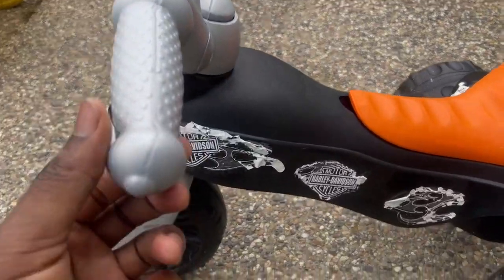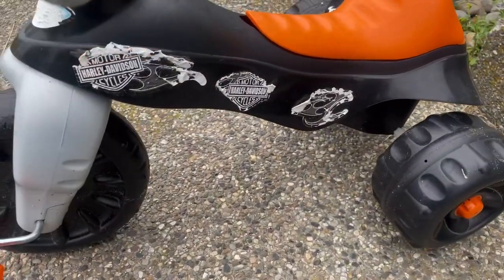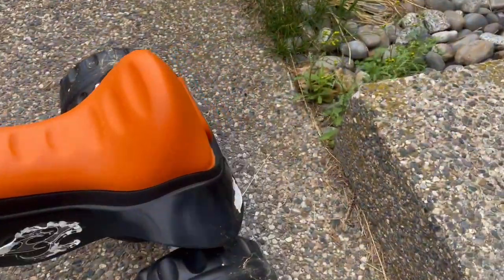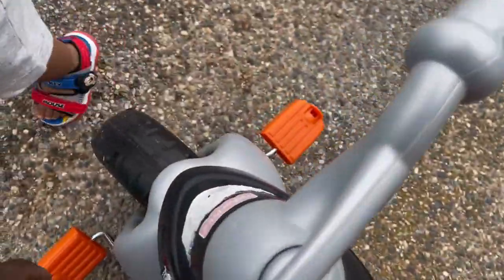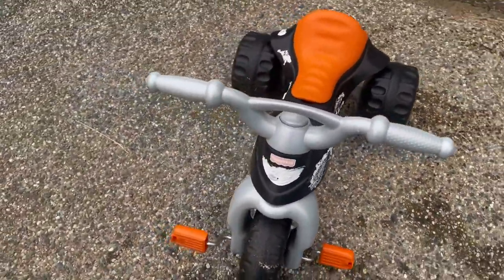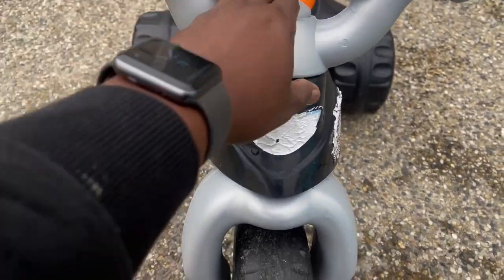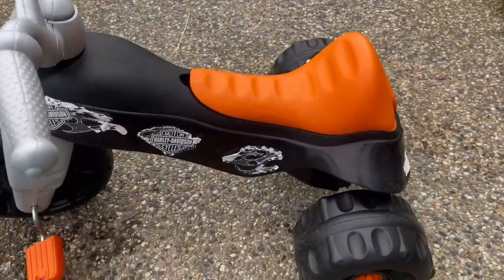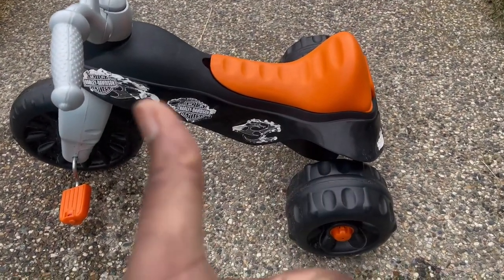Fisher Price Harley Davidson Toddler Tricycle Tough Trike Bike with Handlebar Grips and Storage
Fisher Price Harley Davidson Toddler Tricycle Tough Trike Bike with Handlebar Grips and Storage Review .
► Amazon USA